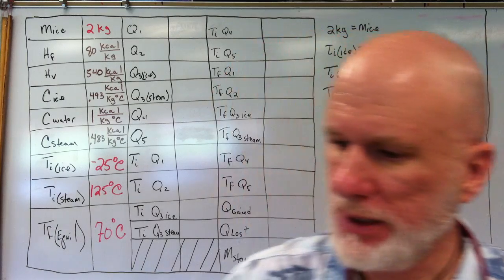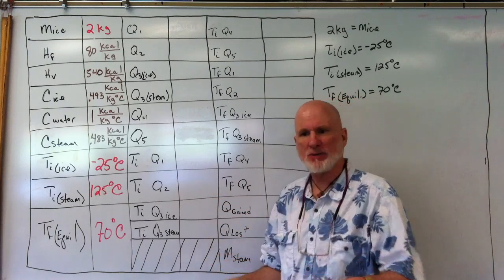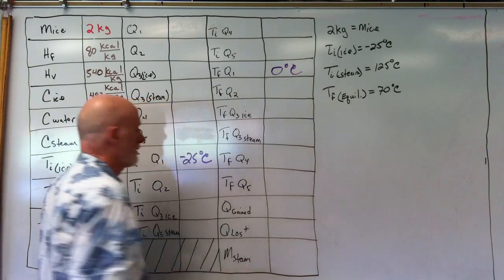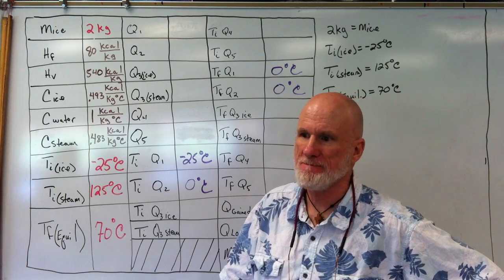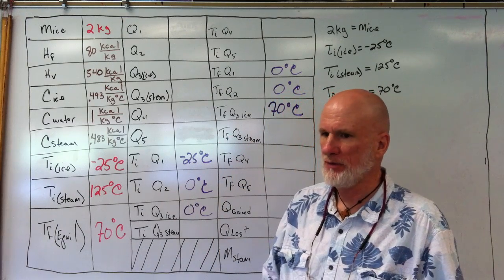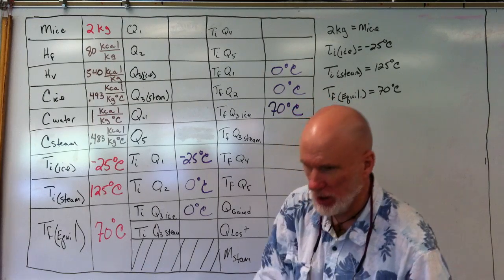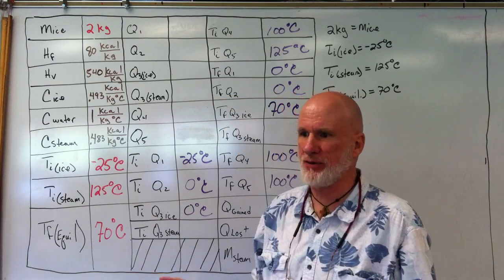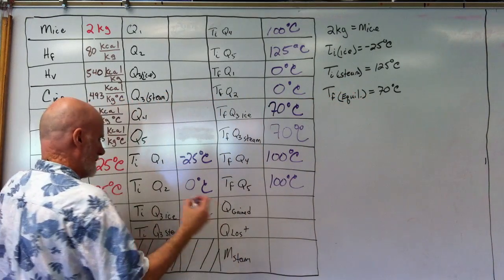Ice Problem 3 B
What mass of 125 Degree Celsius Steam is required to melt 2 kg of -25 Degree Celsius ice so that the equilibrium temperature (Tf) is 75 Degree Celsius?